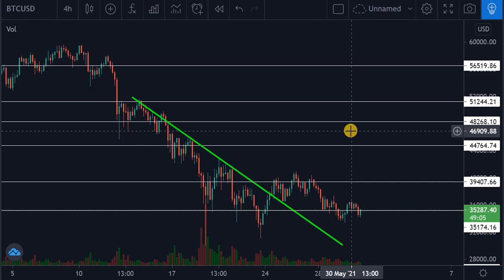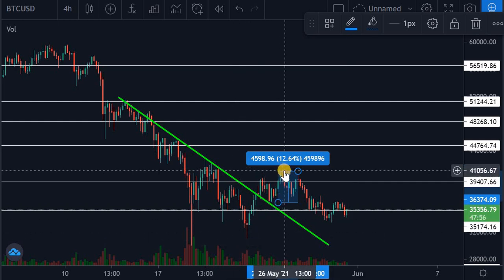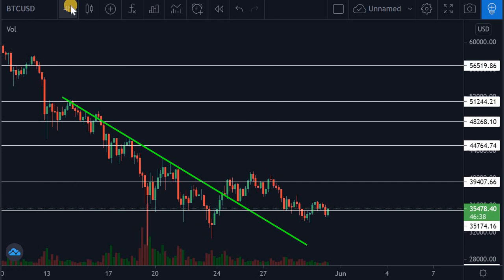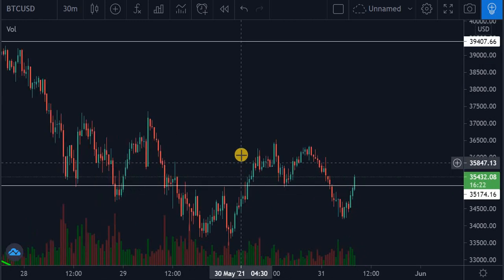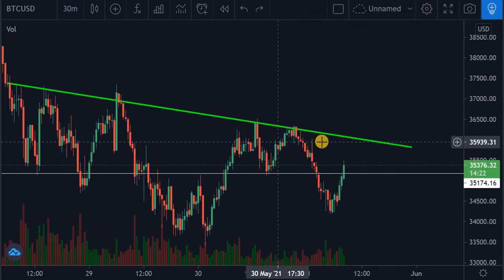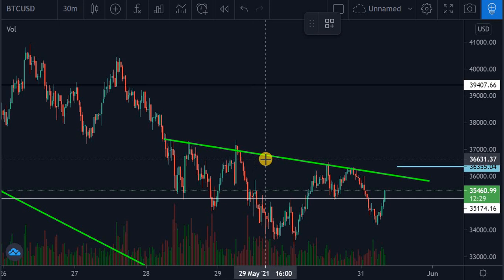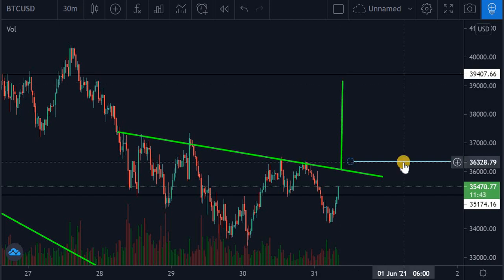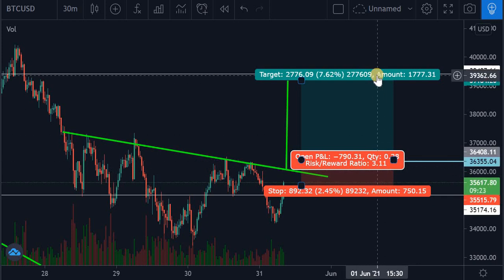MY NEXT TRADE!!! THIS IS HUGE FOR BITCOIN || PRICE ANALYSIS